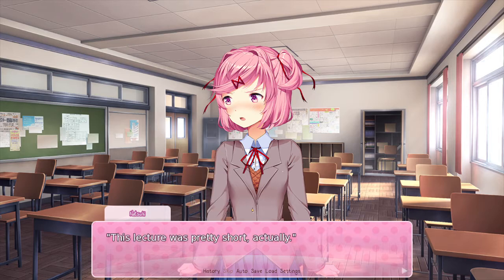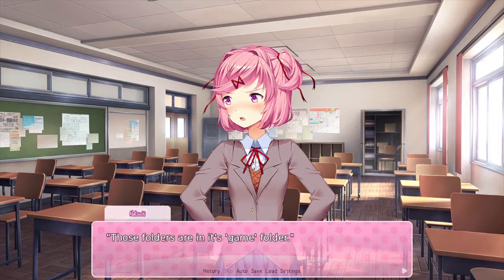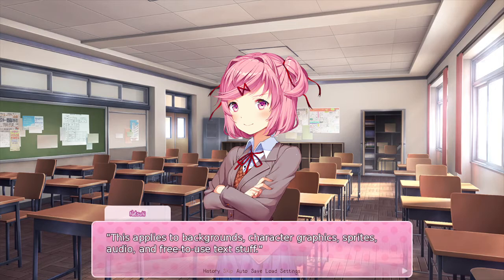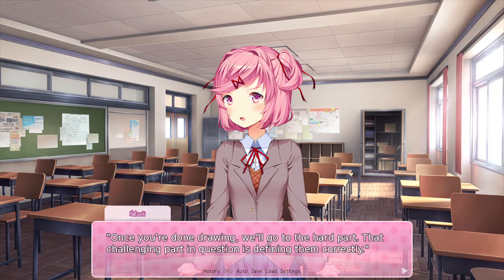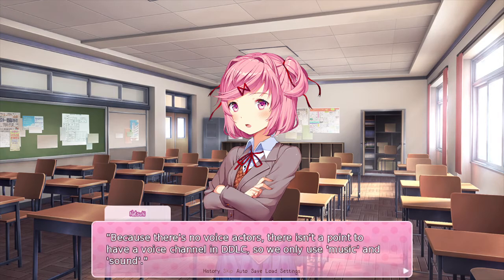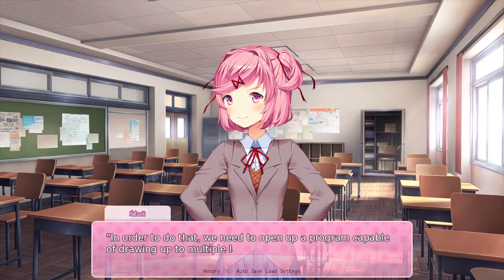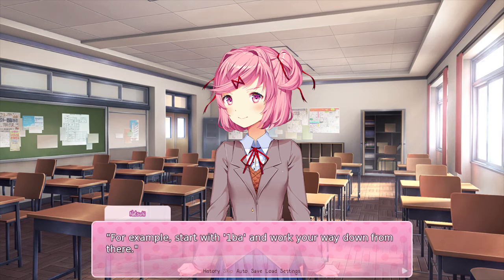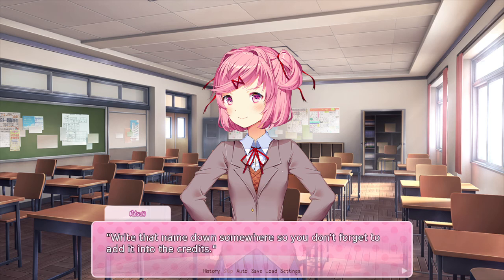Outfit Addition - How to Make a DDLC Mod Pt.9